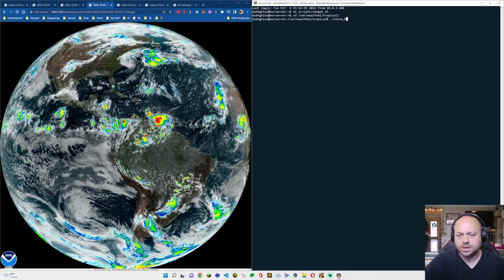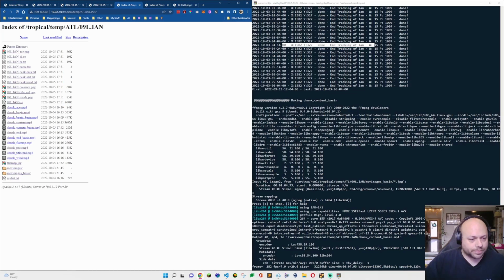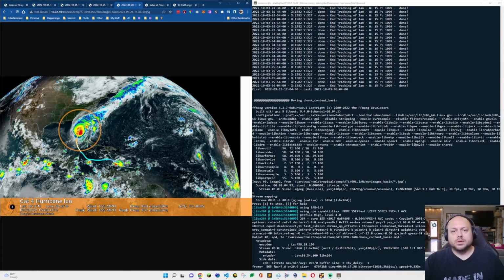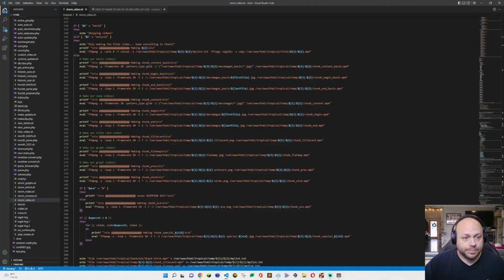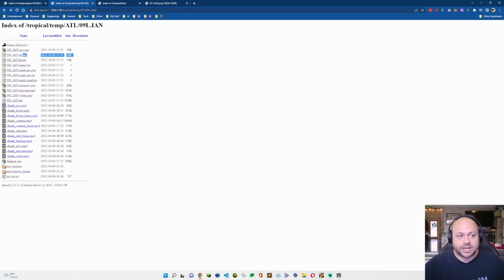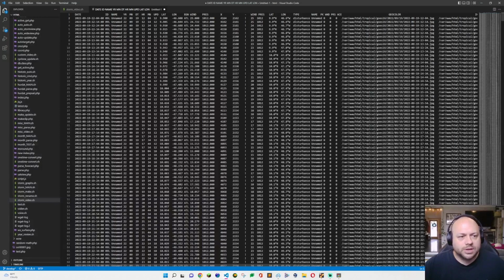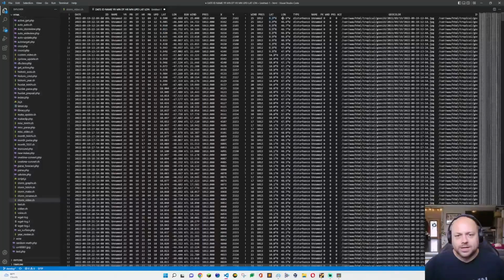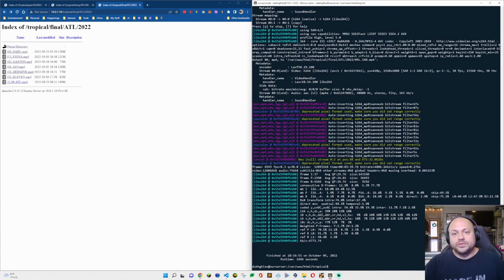How I Make These Videos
Shout out to @TSKALEX876 for the video request.

I was asked a few weeks ago if I could make a video showing how I make my storm videos. So, here it is.